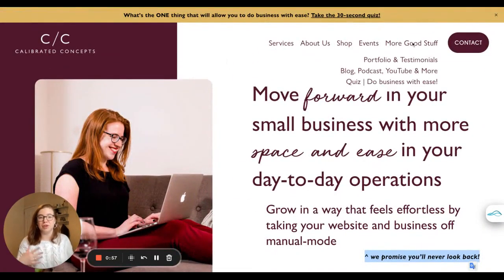How to Know When It's Time for a Website Refresh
There’s a few key indicators of when it’s time to freshen up your website. Like…

- Your branding has changed
- Your pricing / offers have evolved
- You have outdated content

I talk you through all of this and more and also share a quick and painless solution: The One Day Website Refresh

Intro: [0:00]
My Branding: [02:23]
Changes & Revisions I've done during the years: [3:57]
Realizing that new content is essential: [04:52]
SEO Keywords: [05:27]
Knowing how to get your message out in your brand: [06:05]
Platforms are evolving: [06:48]
Keeping the wheels in motion for your business: [07:39]